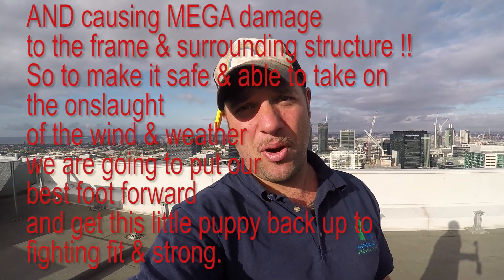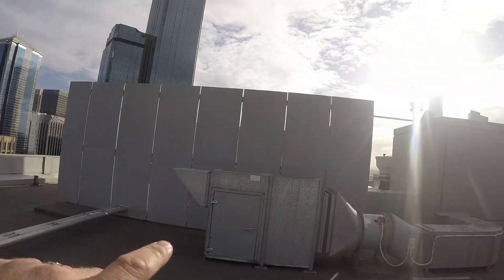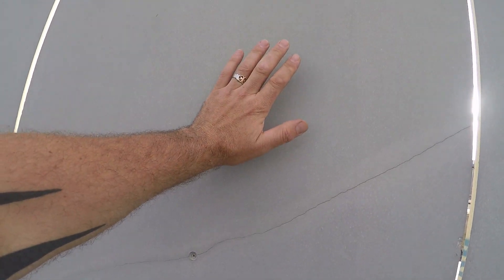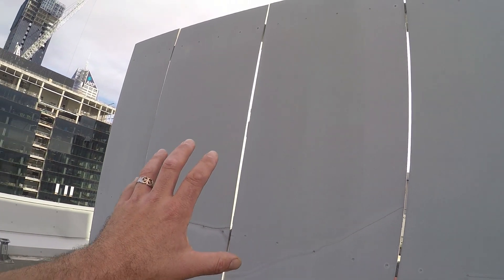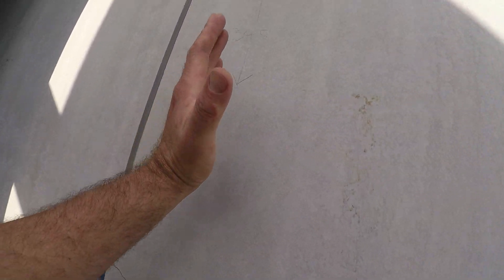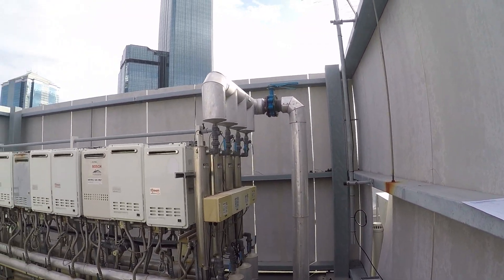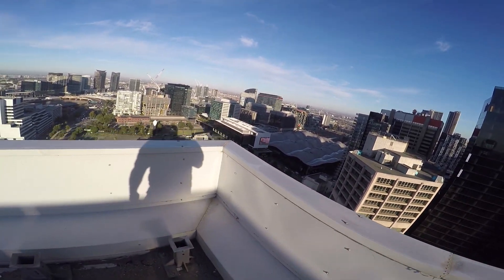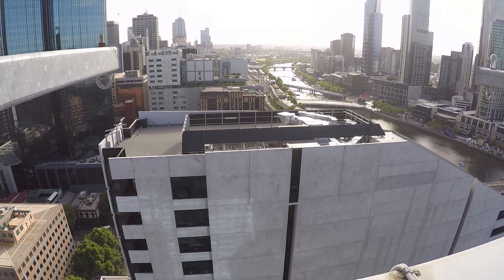High Rise apartment block- how to Fix-up on an apartment block (Before)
This is an oldie but a goodie goodie yum yum. We were called into assess and help fix an area on the roof of an apartment block that needed some SPECIAL TLC... and that is EXACTLY what we did...Checkity check it out